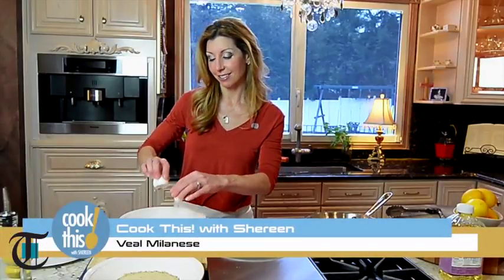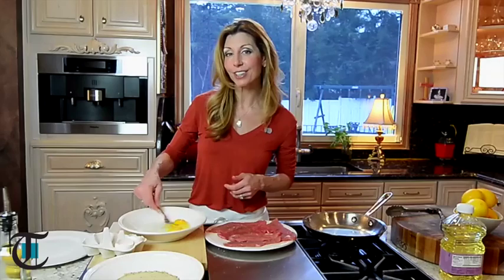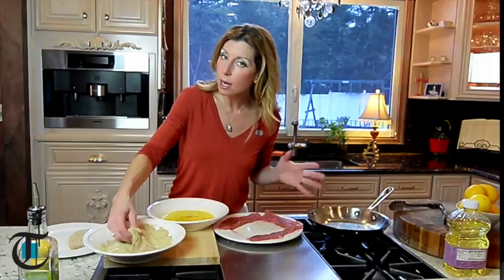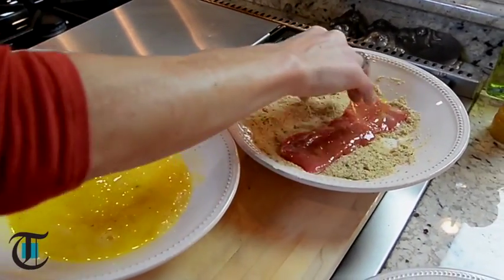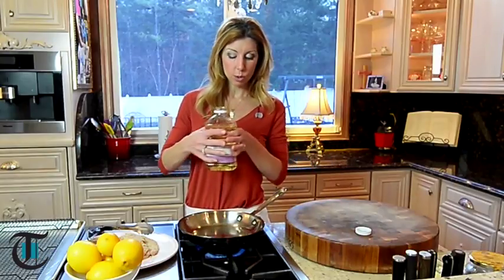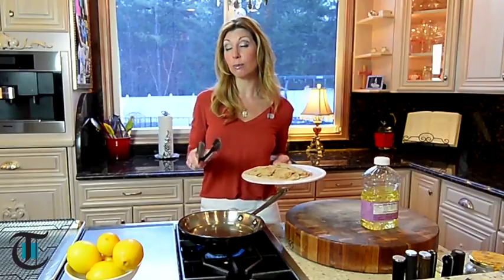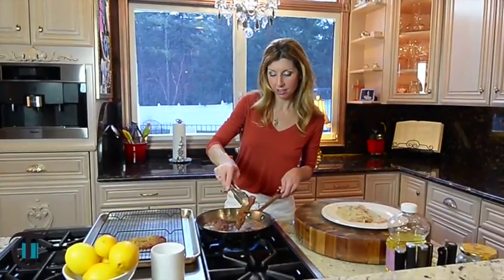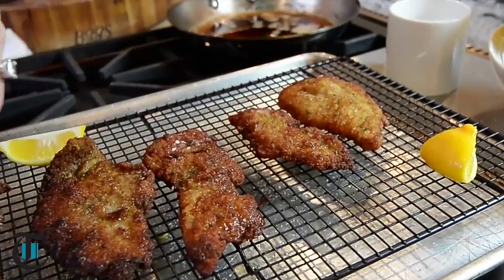Cook this with Shereen: Veal Milanese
Originally Published 01/30/2015 - In this week’s edition of Cook This, Chef Shereen Pavlides helps you get an early start on a main course for your Valentine.